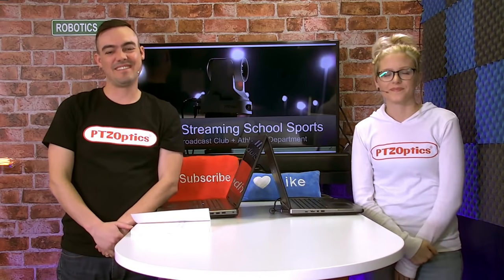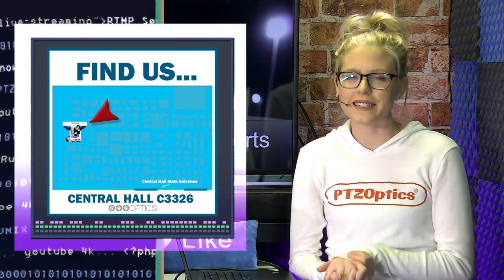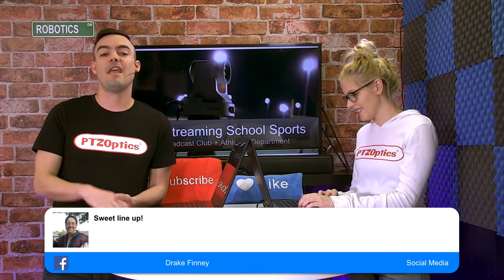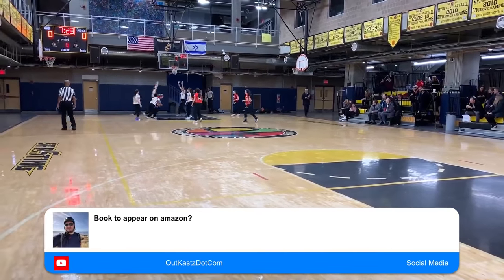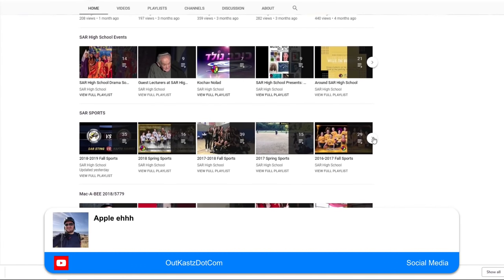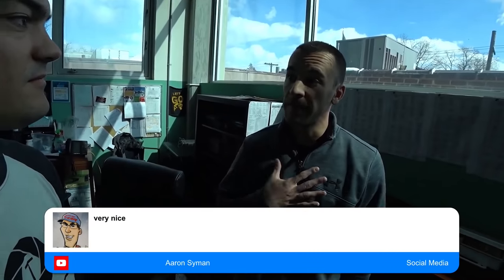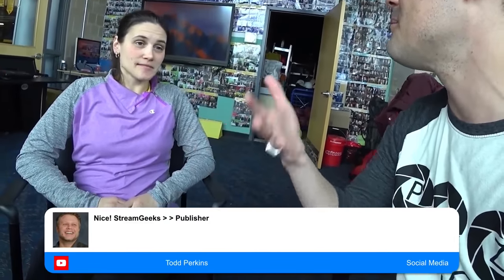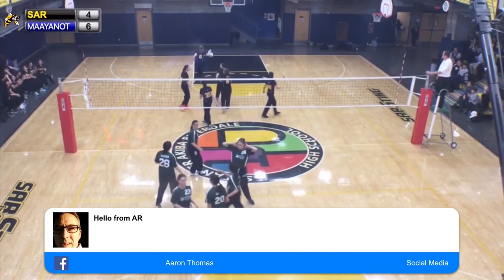Live Streaming School Sports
Today we are reviewing a case study from the S.A.R broadcast club who is having a profound impact on the school's sports teams. The broadcast club now live streams as many sporting events as they can using a PTZOptics NDI camera located in their main gymnasium. The camera allows the broadcast club remotely control the pan, tilt and zoom locations using a PTZOptics IP joystick. Using the NewTek NDI, the club is able to manage everything remotely, and the Athletics Department could not be happier.

 I had the chance to interview Joseph DaCorta who is the Athletics Director at the S.A.R high school, who shared with me some insights about how both coaches and students are using the live streamed video recordings of their games. “There are plenty of times that a coach will take the teams into a classroom settings to through up live footage from the games, rewind it back and say hey guys check out the type of defense that they are playing... any particular sporting event that our teams are playing, the can recall video from the live stream and dissect the film and really use it to our advantage” DaCorta told me.

 I asked DaCorta if any of his student-athletes are proactively using the of the recorded videos to help secure scholarships with college scouts who may not be able to make it out to view student games. DaCorta told me “Absolutely, one of my Baseball guys actually asked for help from the broadcast club to create a highlight reel. It’s a great way to send out a quick video to a college scout and say hey coach, I’ve been accepted, I’m looking to become a part of the team… and that’s the first thing coaches are going to look at. Let’s be honest, depending on where these students are applying to go to school nationwide, it can be very tough for these scouts to come out and take a look at a students game.”

 Dacorta asked me to sit down with Valerie Gryzlo who is the S.A.R high school’s head coach for multiple sports teams to learn more about how coaches are reviewing the recorded video footage to improve athlete performance and gain a competitive edge against their competitors in the leauge. Gryzlo told me “I usually send the footage to my girls via email, and break it down… I explain what I need them to watch out of the footage. And it really helps me, to help them understand what is going on during the game.” Most importantly Gryzlo told me that “The video footage really helps the athletes visualize everything throughout the game from my standpoint.” Gryzlo also reflected back on her own experiences as an athlete “When I used to play we never had footage of our cameras. We would have to take footage manually, in order to show us what we needed to improve upon. But game mode and game experience are so much more helpful for the kids. Because a lot of these kids are now visual learners and they need to see it… and see themselves to put it all together. It’s almost like having another assistant coach.”

Almost all of the sports teams at S.A.R are reviewing past recordings to analyze their opponents before big games when a recording is available. Gryzlo told me “For Basketball we are looking at the way the the defense is run, and watching to see if a player goes a certain way with the direction of their dribbling… for Softball, we break it down to review the way that certain pitchers are consistently throwing… In the batter's box, the footage may effect where I ask my players to stand when they are up at bat… depending on how the opponents team is setup in the outfield... If I know that their defense is hugging the right, I am going to tell my players to move their body positioning into a direction where they hit it to the left side… the video footage really helps when we are strategizing about playing other teams.”